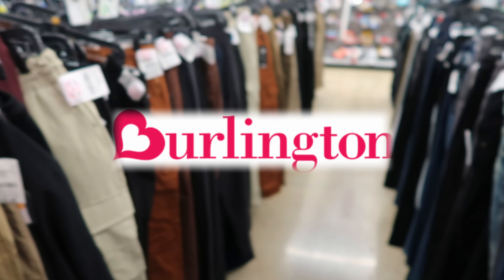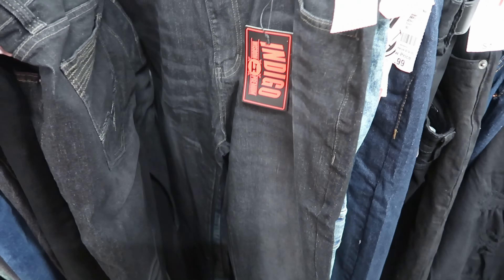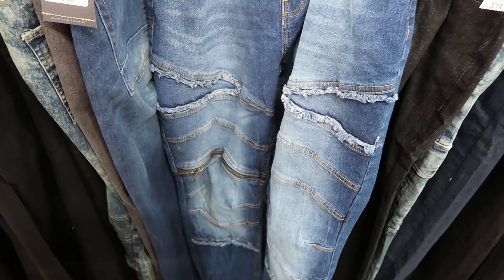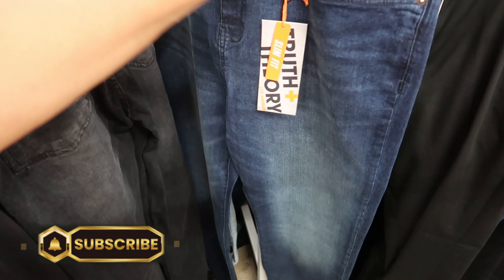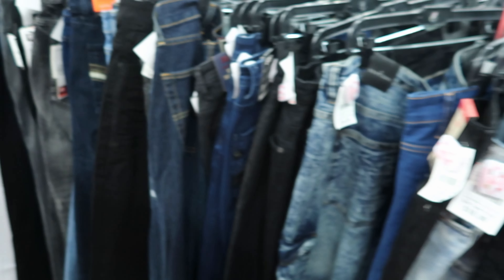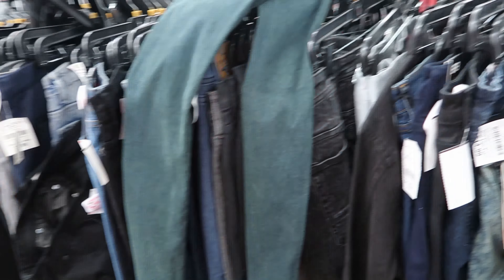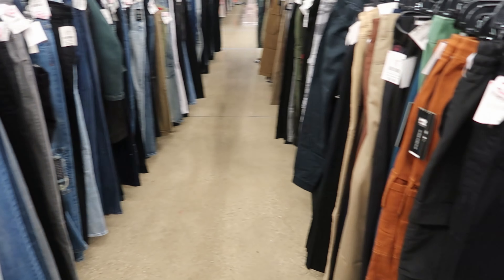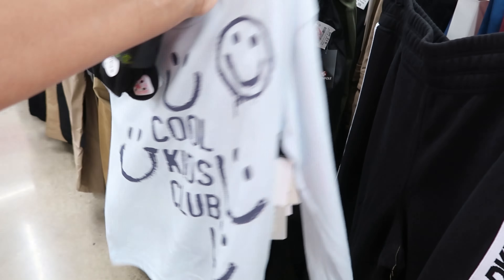BURLINGTON: MEN CLOTHING FINDS